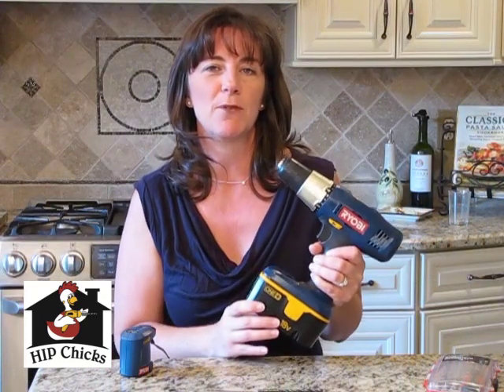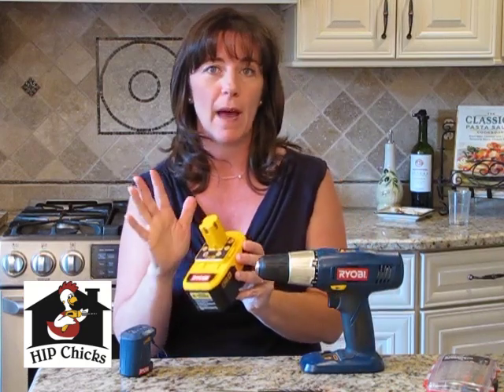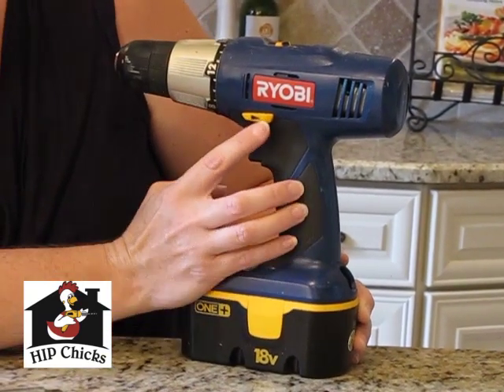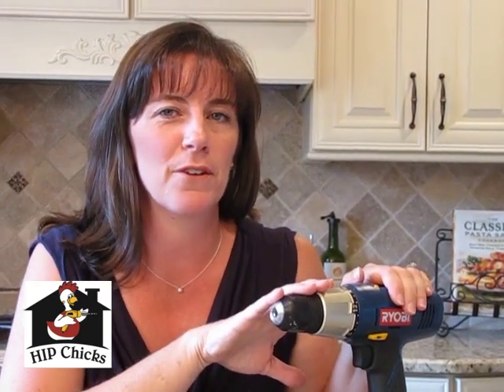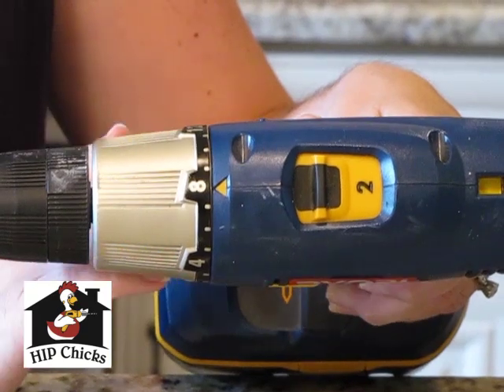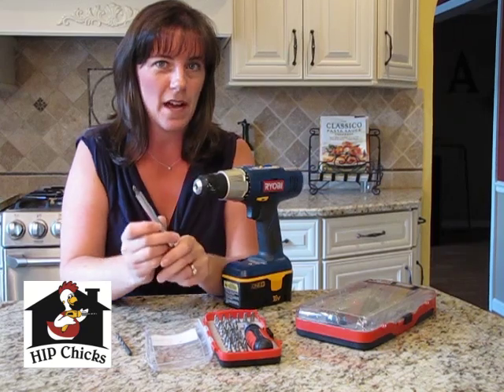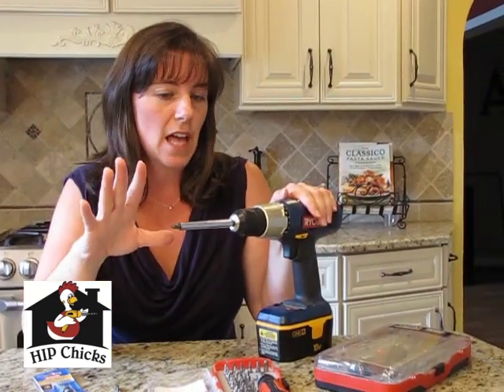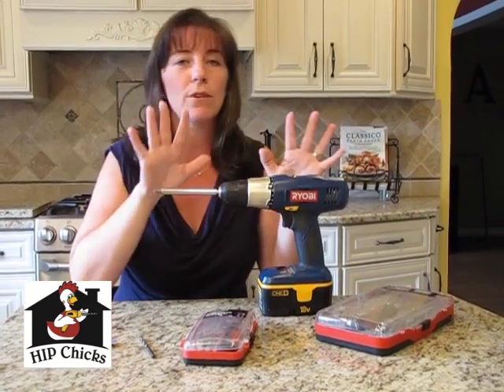How to Use a Cordless Drill- HIP Chicks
- Beth Allen of HIP Chicks shows the basics of
using a cordless drill. A must see for DIY beginners